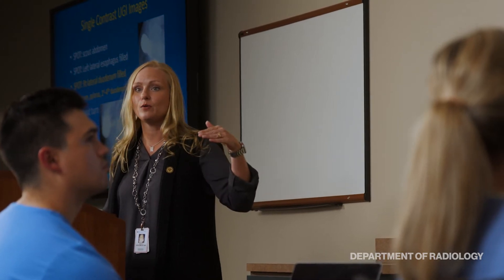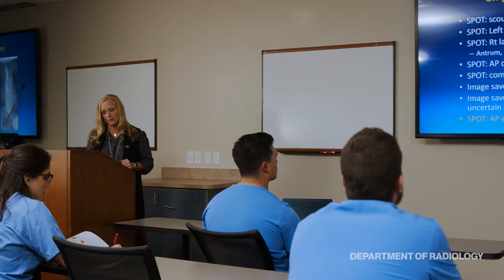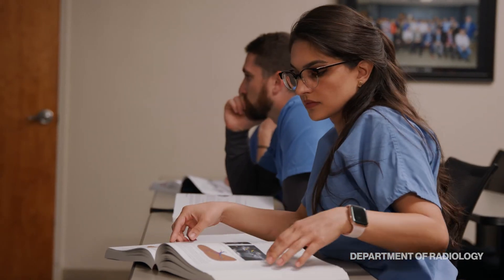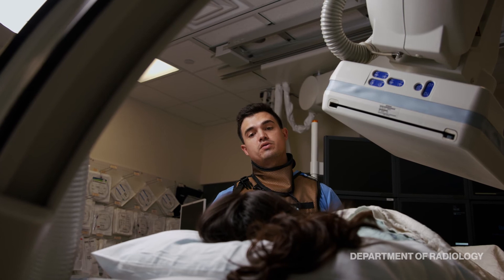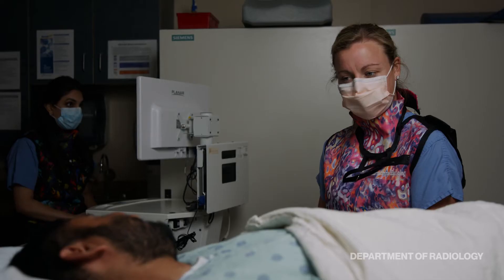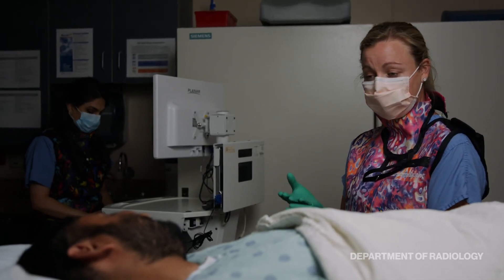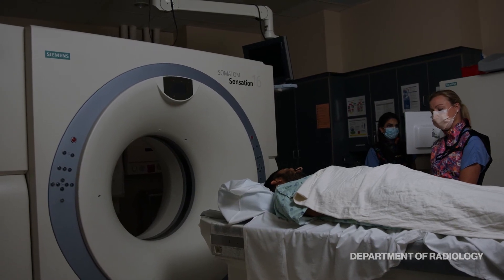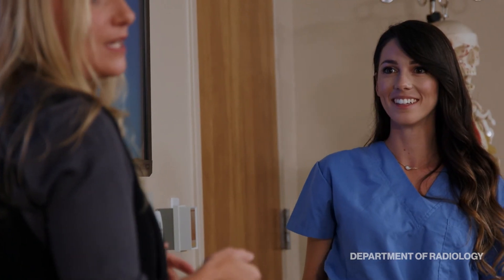BSW Academics & Clinical Training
Baylor Scott and White - Texas A&M Radiology residency is a high volume resident-run program that provides clinical training equal to or greater than any major metropolitan area and has a completely revamped curriculum designed to prepare residents for both the ABR CORE exam as well as their future practice endeavors.